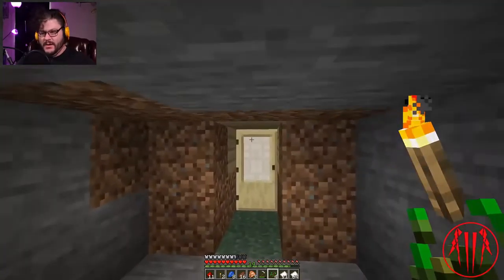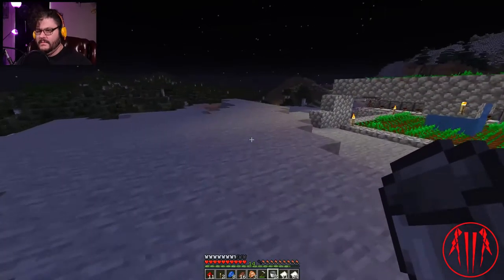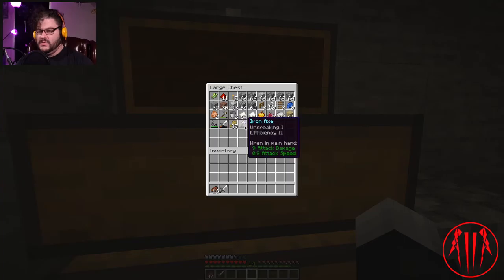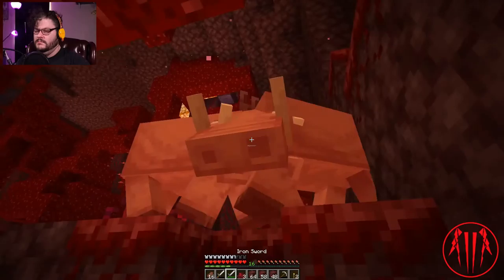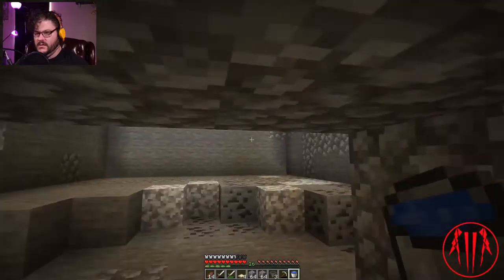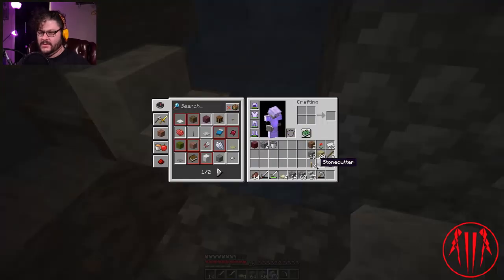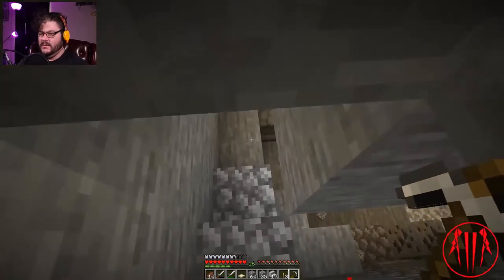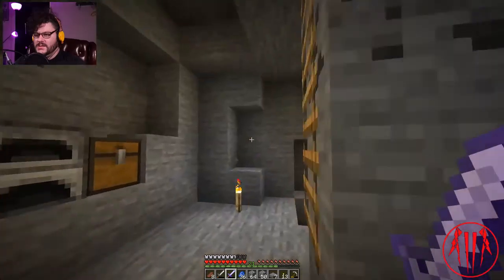Spiders Everywhere!! Minecraft 6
Finished up our Spider Spawner. Ready to Farm XP

Catch me on Twitter @WindigoDamien